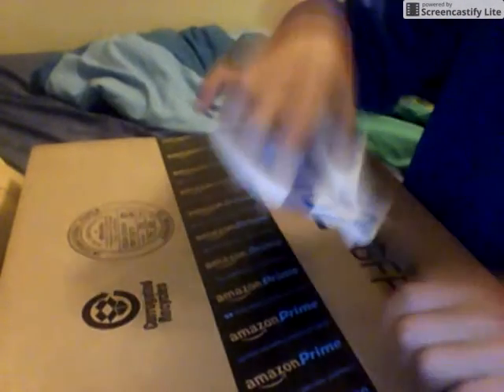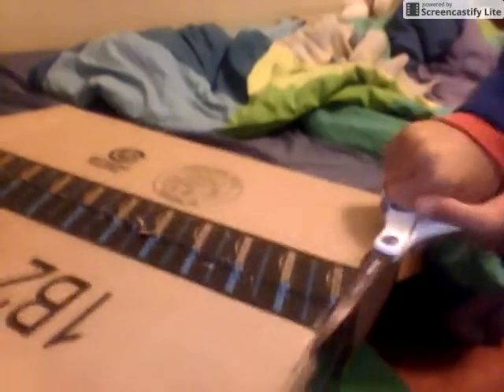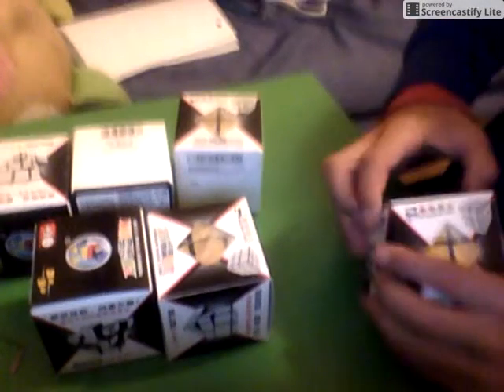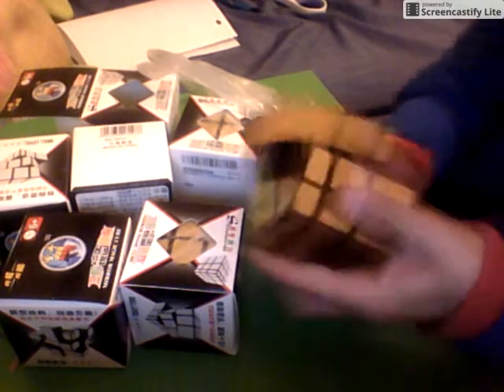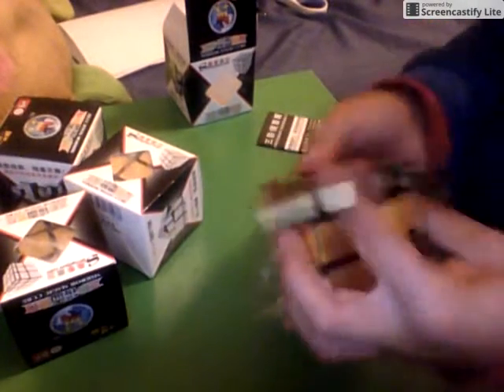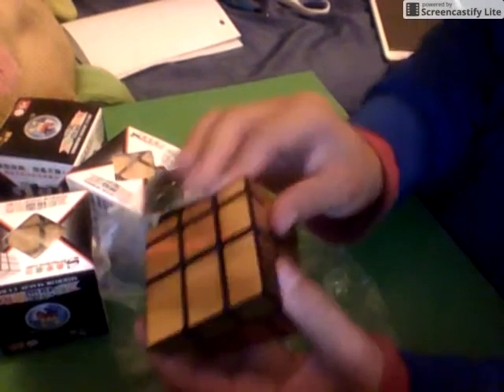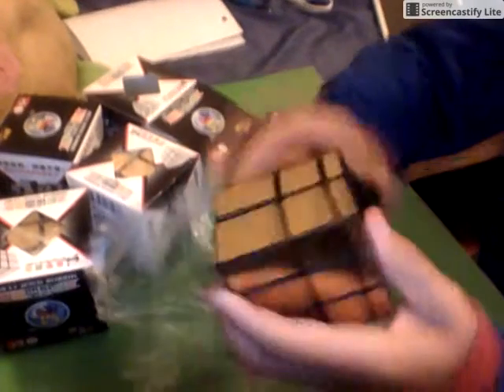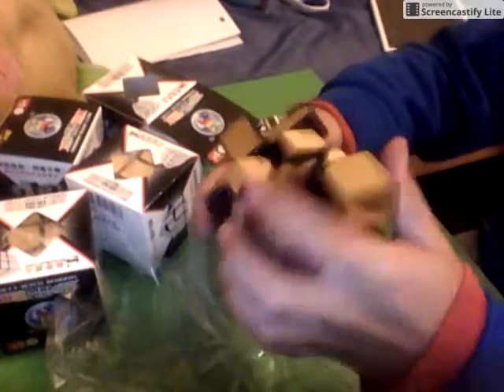Huge Amazon.com unboxing!!!